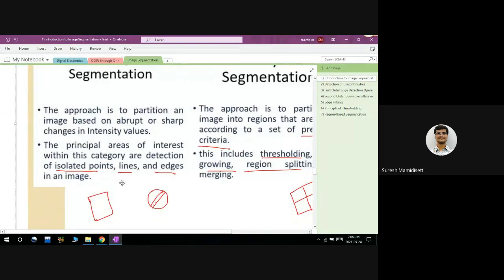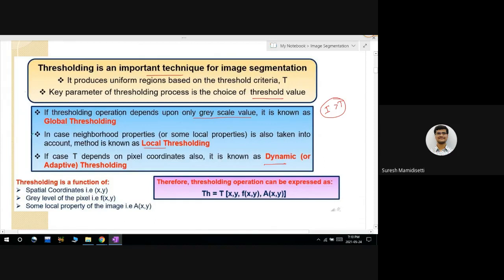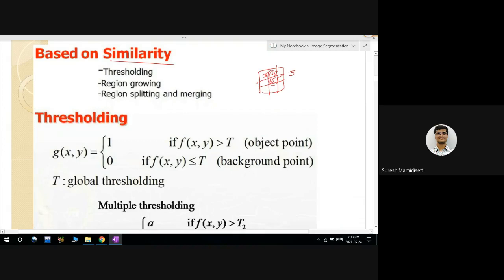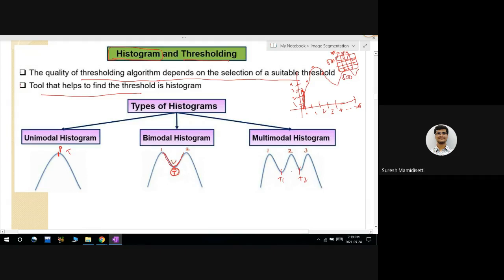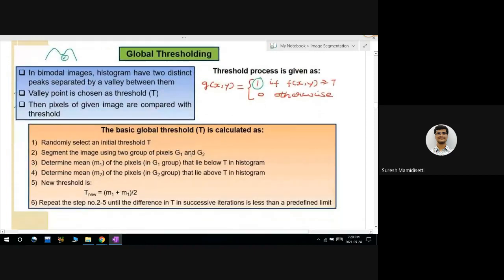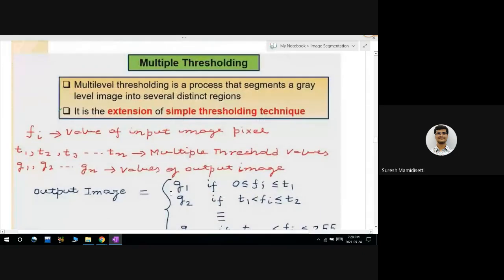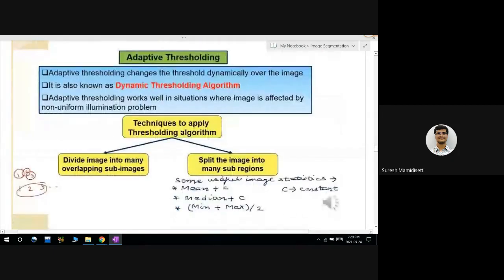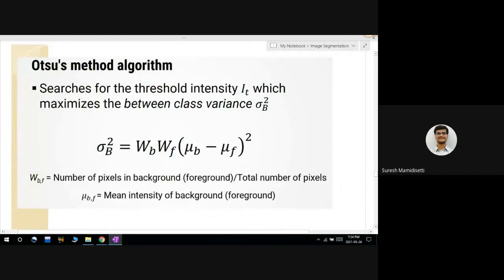Digital Image Processing - Principle of Thresholding | Optimal Otsu Thresholding Algorithm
This video explains about Principle of Thresholding, Local Thresholding,
Global Thresholding, Dynamic or Adaptive Thresholding, Histogram and Thresholding and Optimal Otsu Thresholding Algorithm.